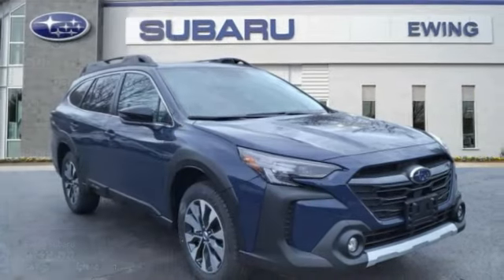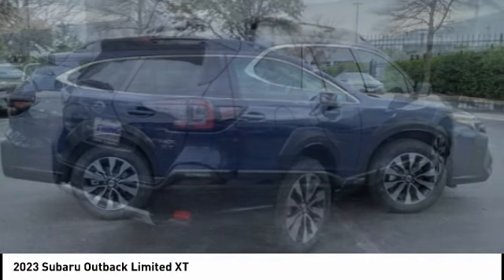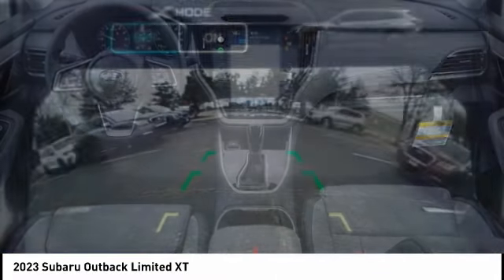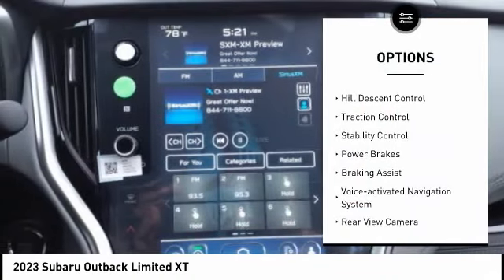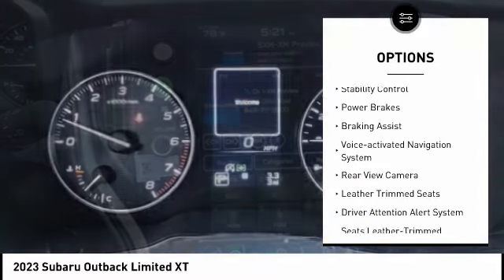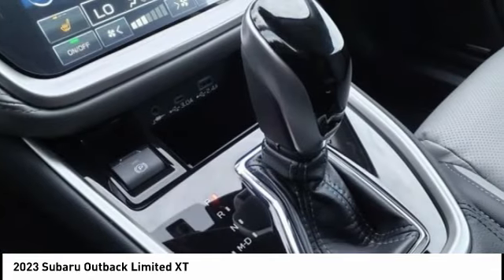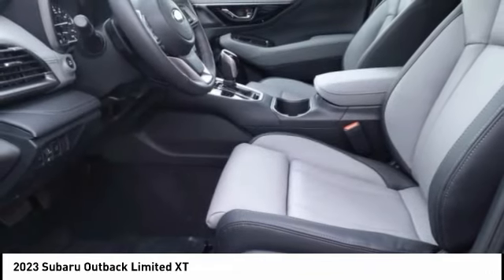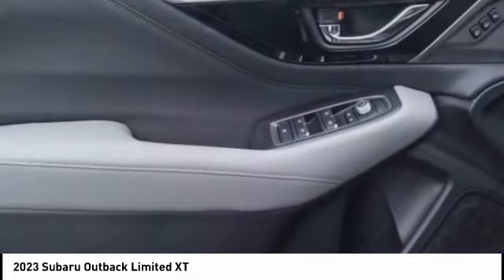2023 Subaru Outback S171348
2023 Subaru Outback Limited XT

Ewing Subaru
1555 Dallas Parkway

2023 Subaru Outback 4D Sport Utility Limited XT 2.4L DOHC CVT Lineartronic AWD